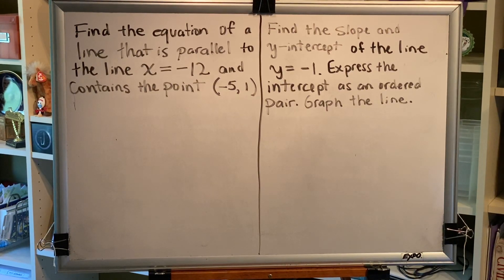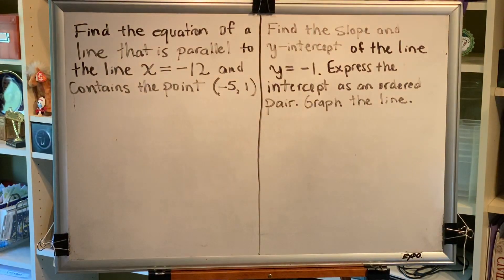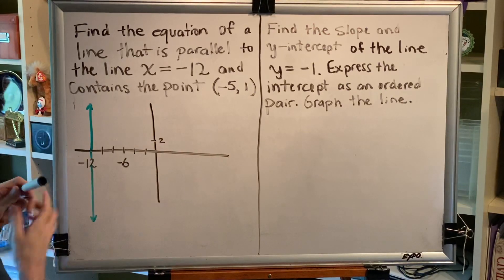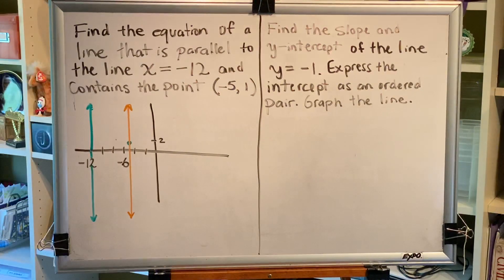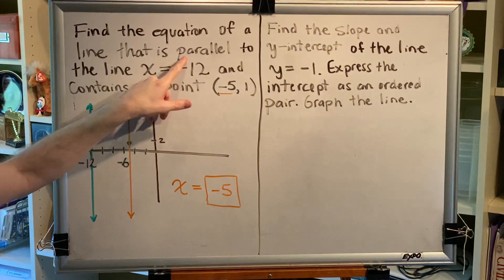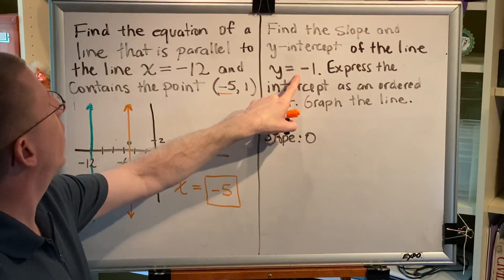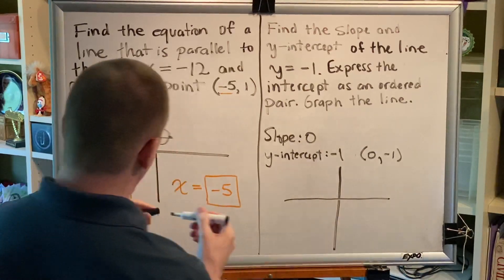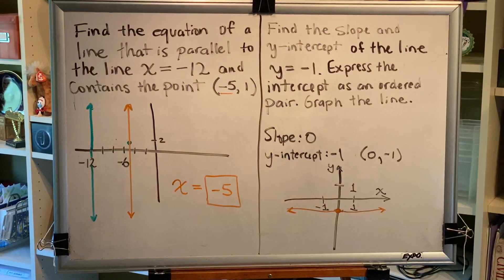Properties of Horizontal and Vertical Lines (Part 2)